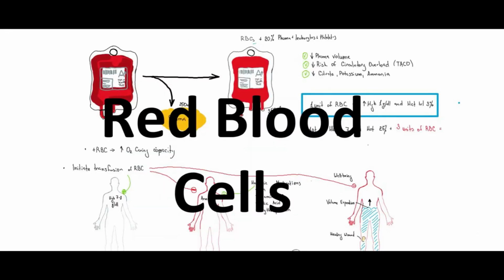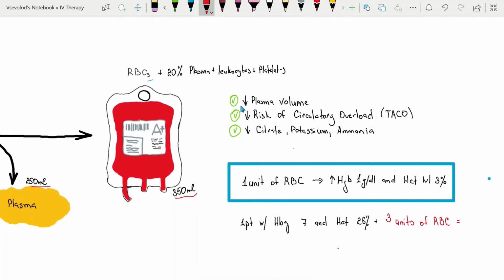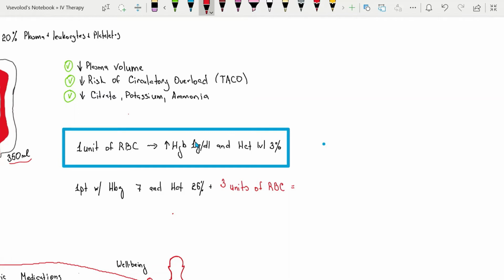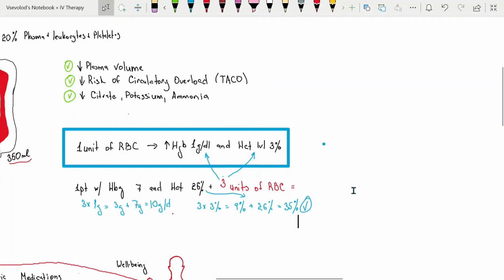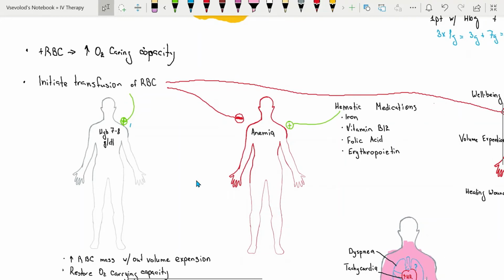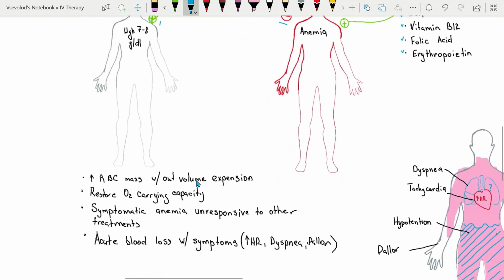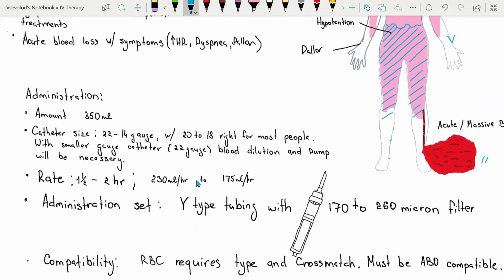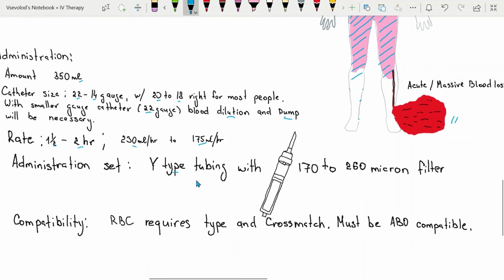RBC administration in Transfusion Therapy part of IV Therapy